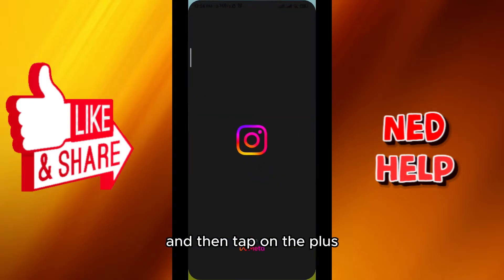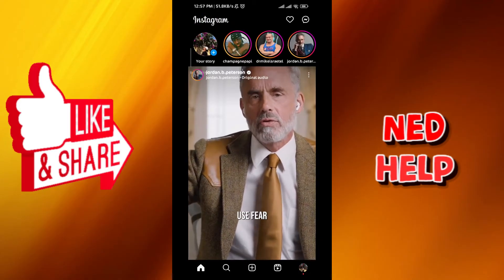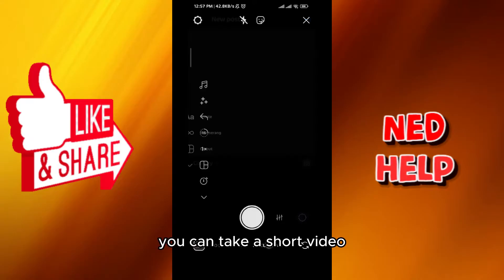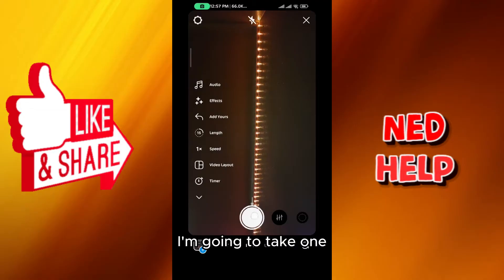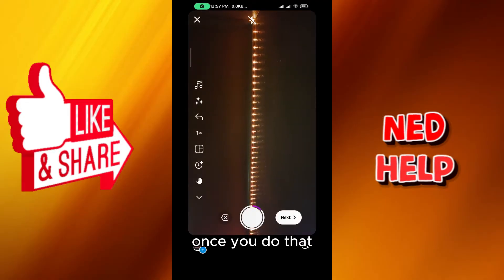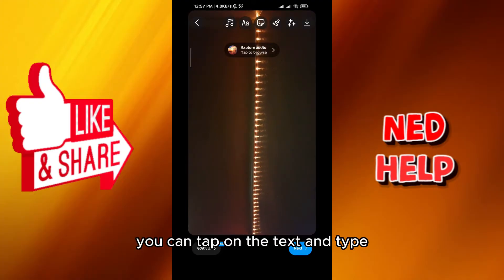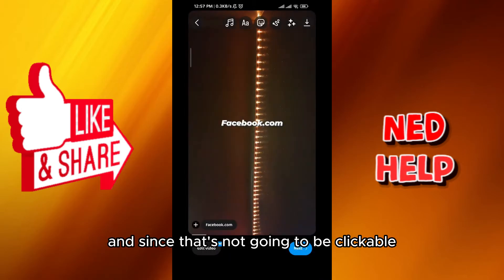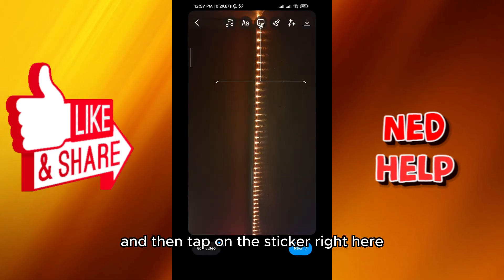How To Add Clickable Link In Instagram Reels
In this video I show you how to add a clickable link to your Instagram reels. If you want to know how to add a clickable link in Instagram reels then this is the perfect tutorial for you.